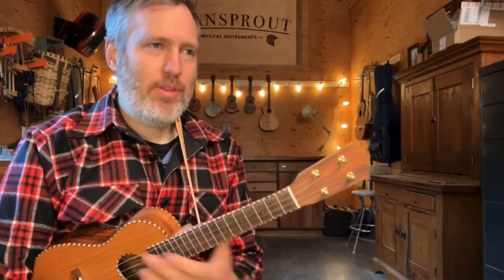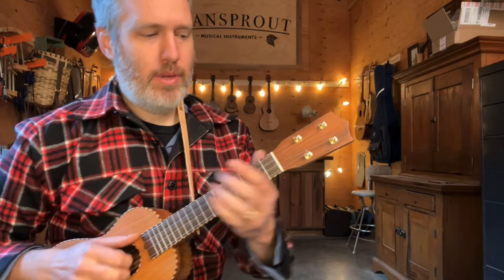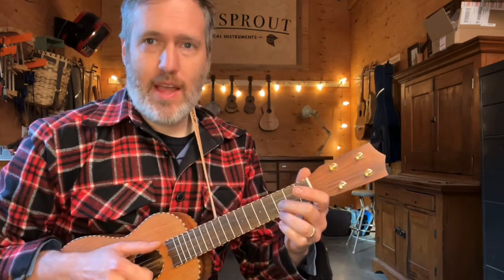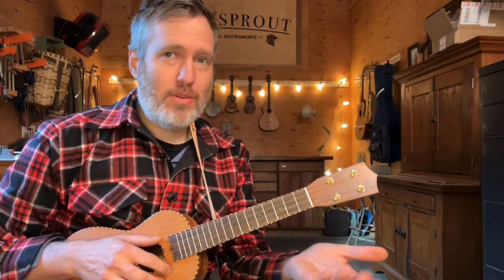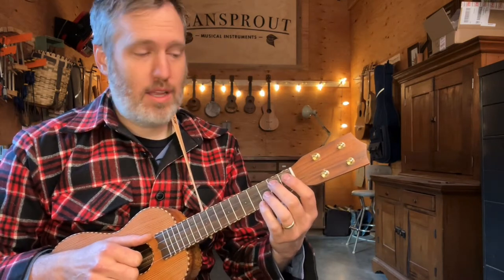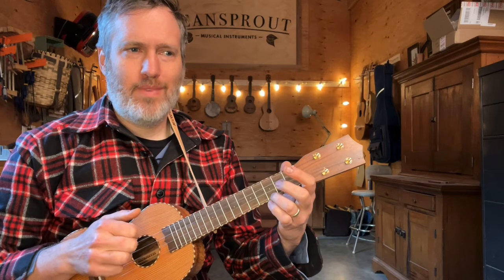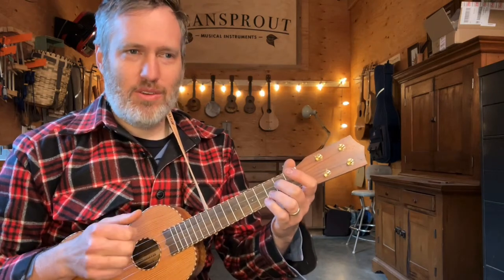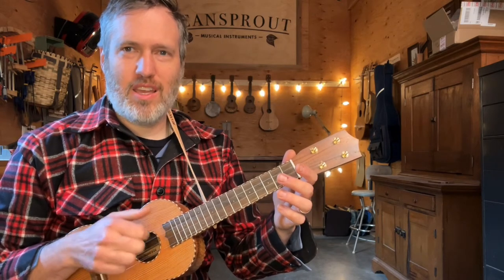Sourwood Mountain Tutorial- 10 Tabs For Clawhammer Ukulele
To purchase either a physical or digital copy of our book, follow this